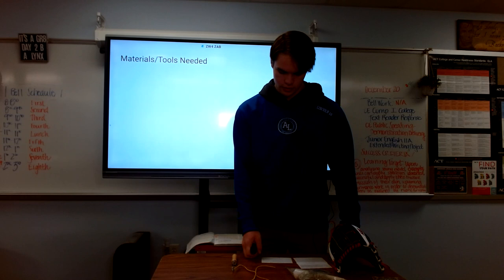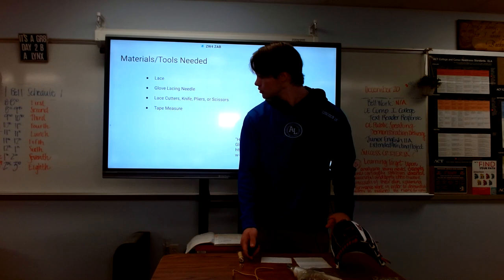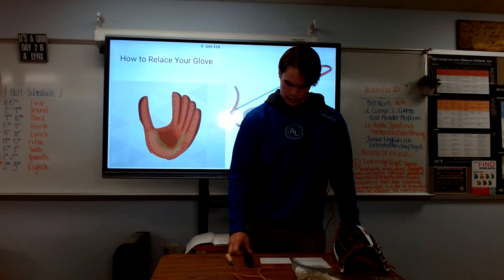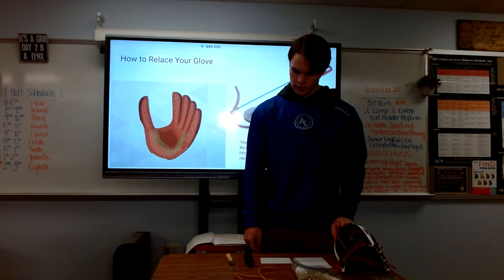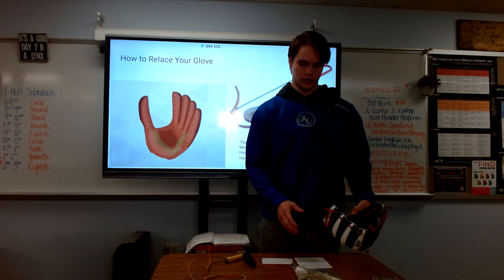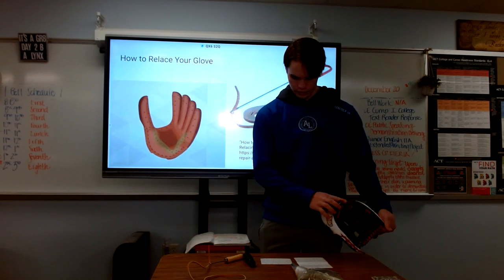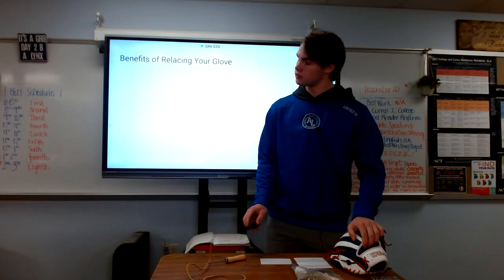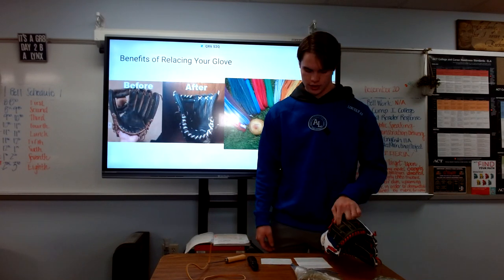Braydon Lincoln Demonstrative Relacing Glove